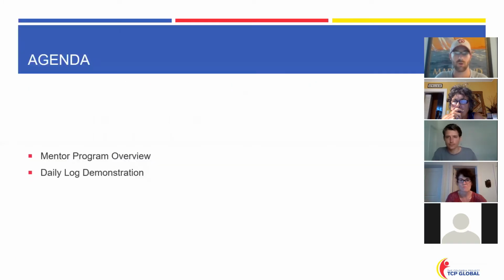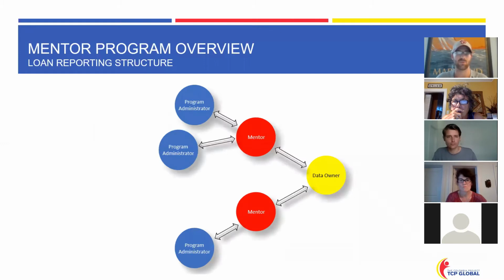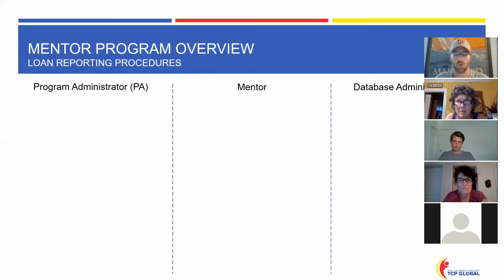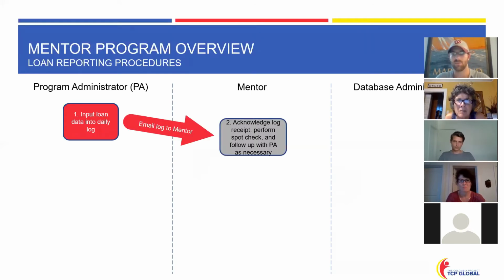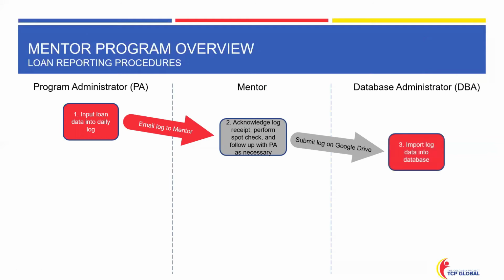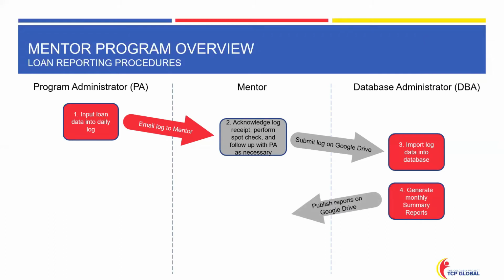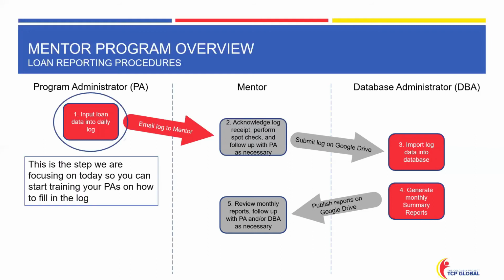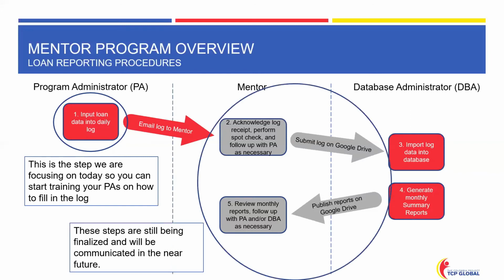TCP Reporting Analyst Training Videos – Daily Log Review Checklist - Vid. 1 Intro & Time Commitment